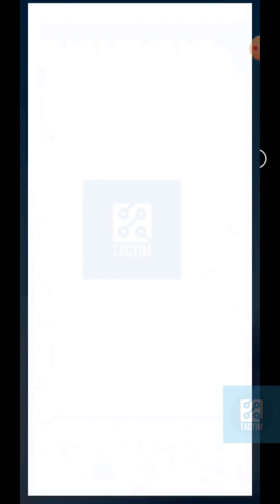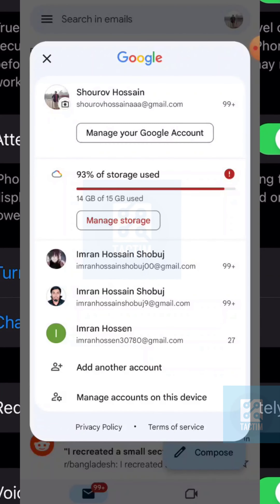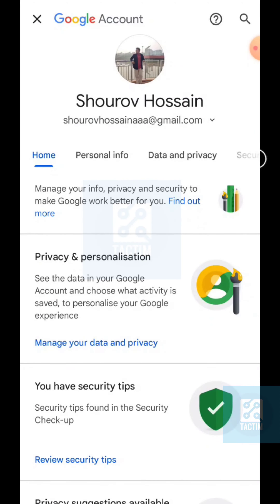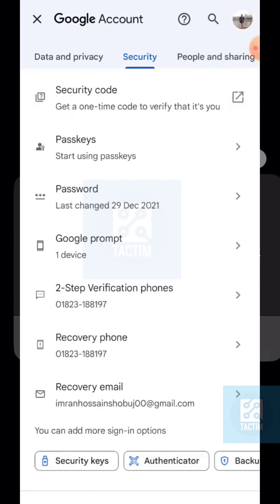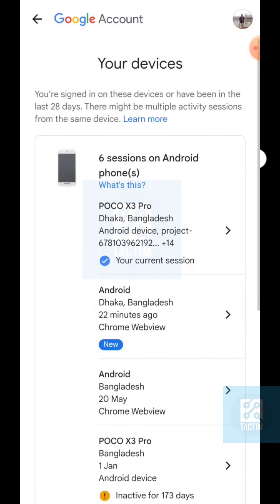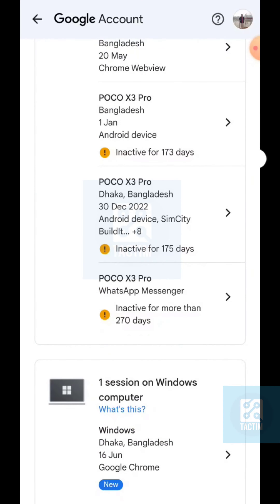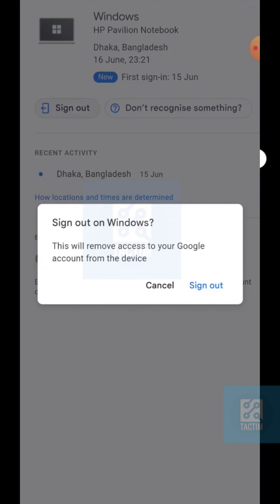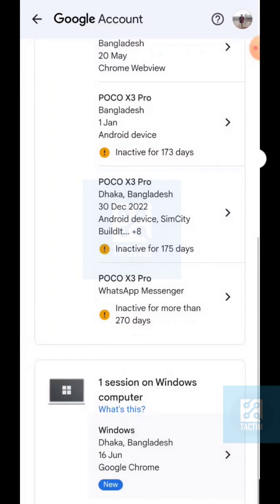How to Logout Gmail Account from Other Devices | Step-by-Step Guide 2025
Worried about your Gmail account being logged in on other devices? Don't fret! In this step-by-step tutorial, we'll show you how to securely logout your Gmail account from all other devices. Whether you've accidentally left your account signed in on a public computer or want to ensure your account's privacy and security, we've got you covered. We'll guide you through the process of remotely signing out of your Gmail account from any device, be it a computer, smartphone, or tablet. Follow our guide to regain control over your Gmail account and enjoy peace of mind. Watch now and learn how to logout your Gmail account from other devices!